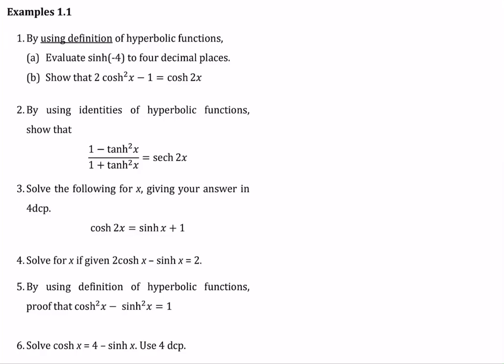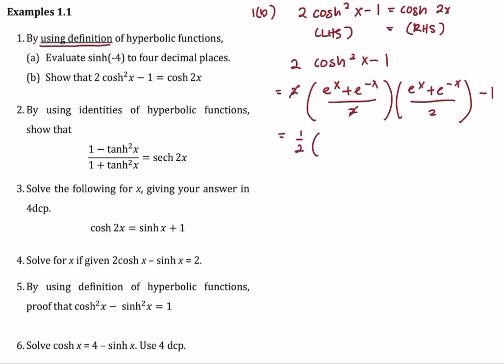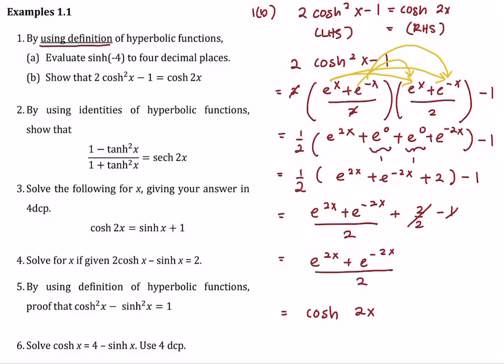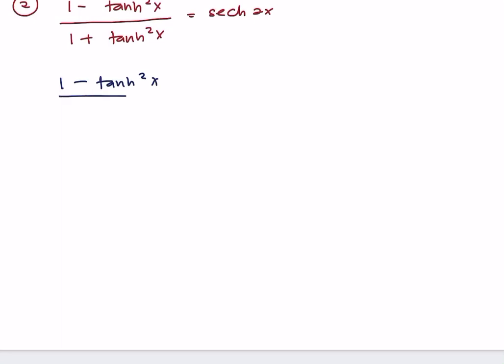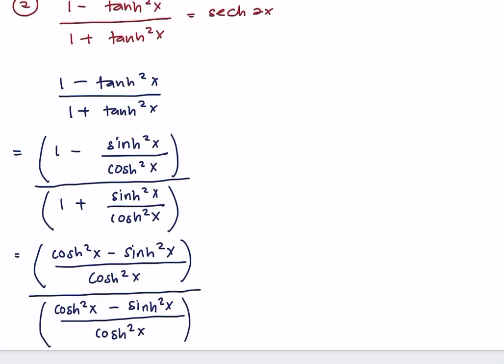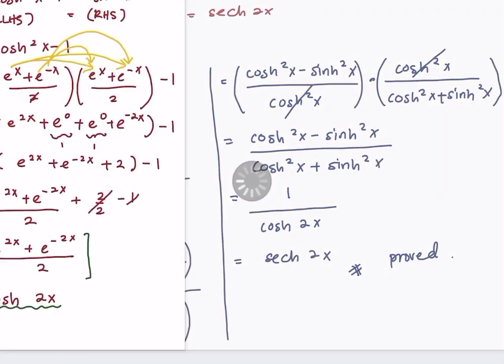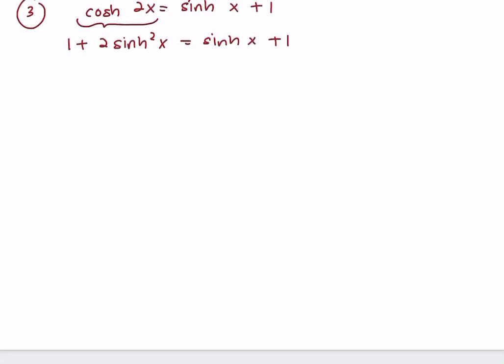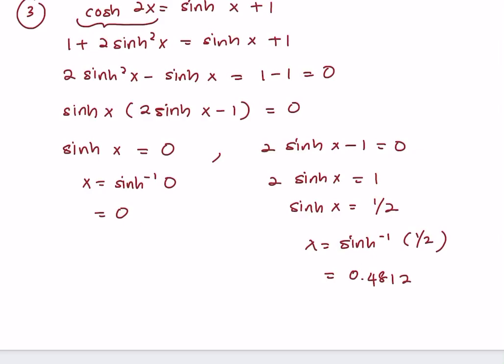Part 3 Further Transcendental Function: Hyperbola Function - Example